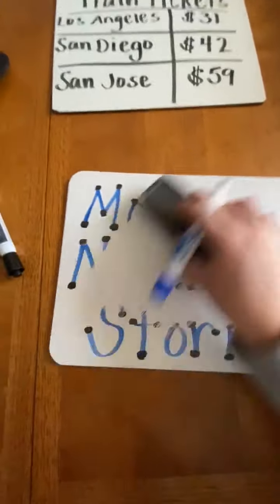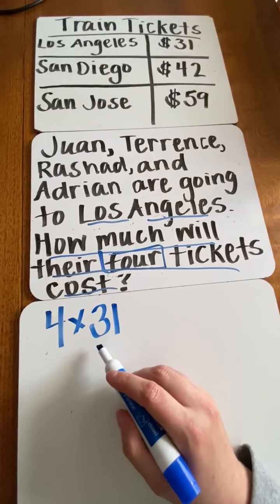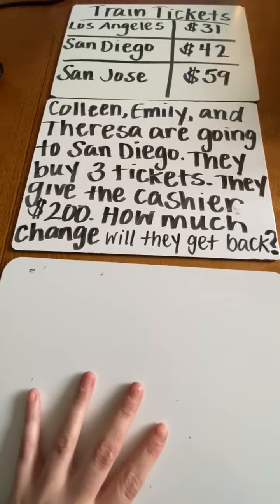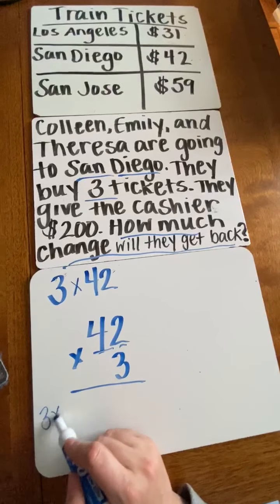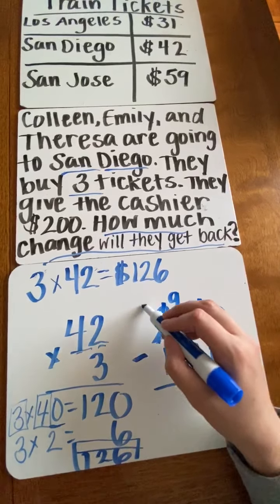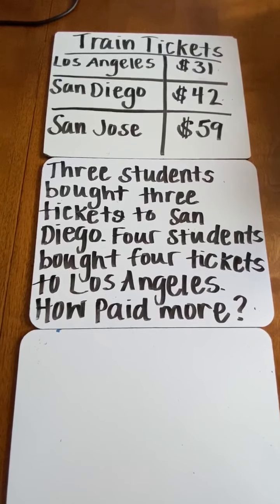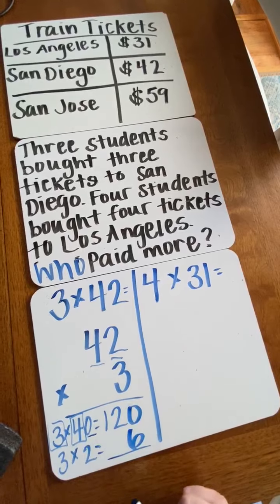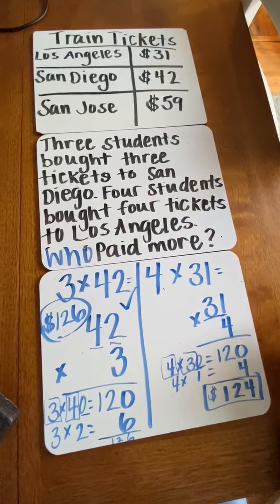Money Number Stories